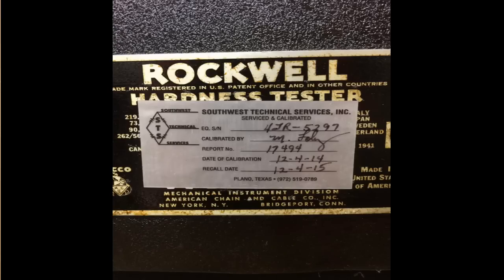AK Barrel Hardness Test-Reason For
The test is from a builders point of view, and not from a shooters. The test shows only what could cause problems from pressing parts onto the barrel. The tests do not effect wear resistance that most of you are more concerned with.